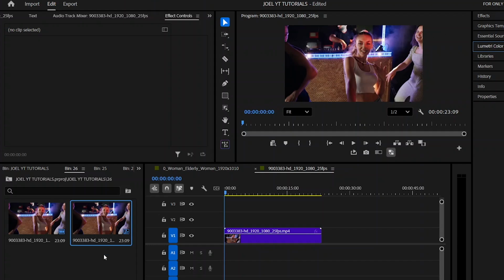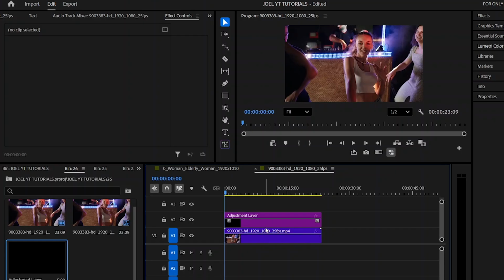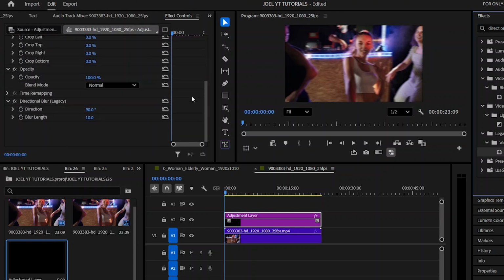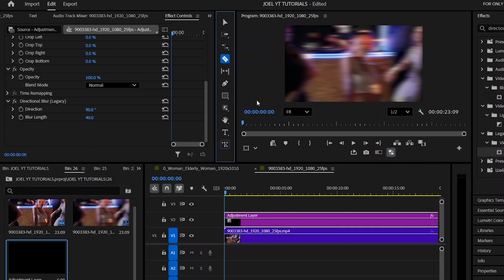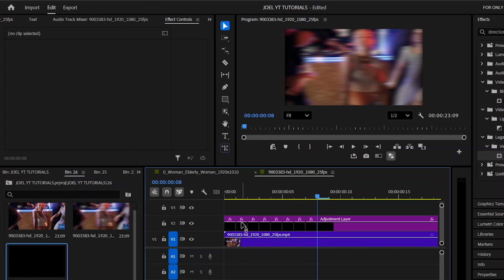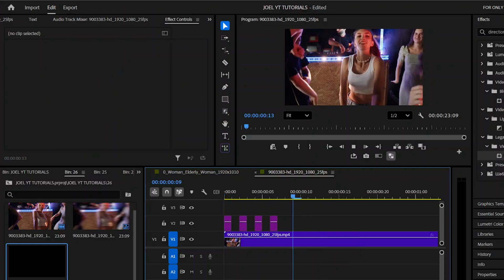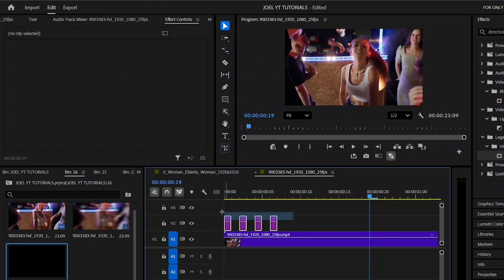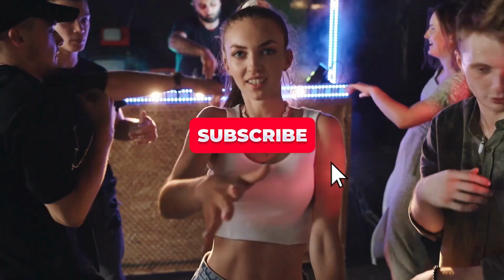How to Create the Perfect Shake Effect in Premiere Pro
Want to create a shake effect in Premiere Pro?

In this quick tutorial, I'll show you how to create a dynamic shake effect using an Adjustment Layer and the Directional Blur effect.

This is a simple technique that can add more energy and movement to your edits without needing plugins or complicated presets.

In this tutorial, you'll learn:
How to create an Adjustment Layer
How to apply Directional Blur
How to adjust the Directional Blur settings
How to create the shake movement
How to apply the effect to your footage

This shake effect can be useful for:

Music videos
Beat edits
Action videos
Sports edits
Gaming videos
Cinematic edits
Reels and Shorts
YouTube videos

Pro Tip: Don't use a shake effect continuously. It usually works better when timed with a beat, impact, transition, or important moment in your footage.

Question of the day:
Where would you use this shake effect - beat edits, transitions, action scenes, or something else?